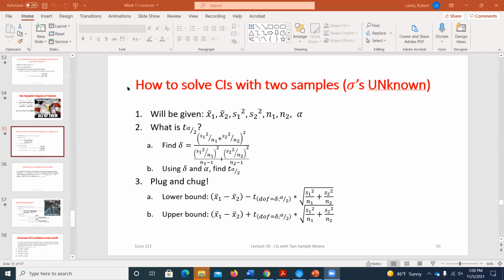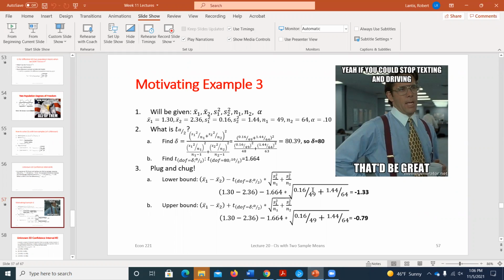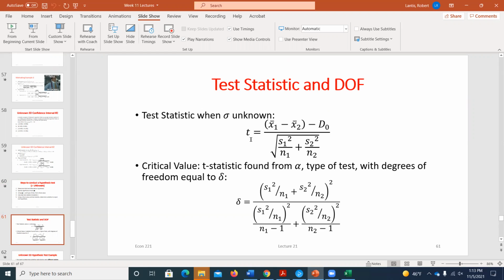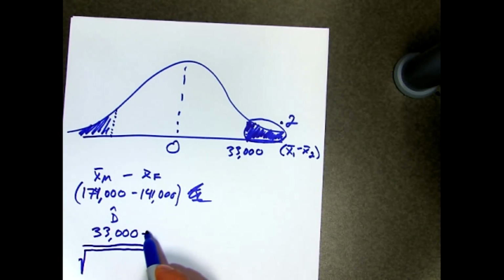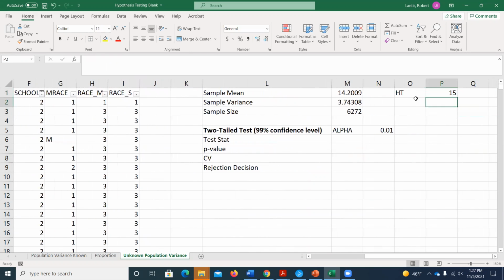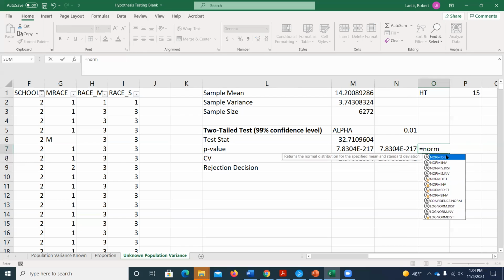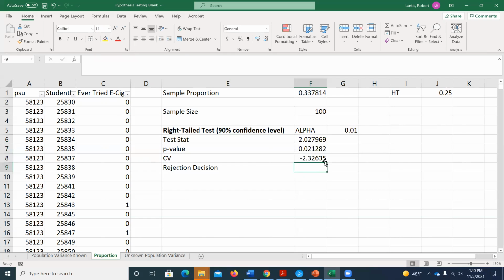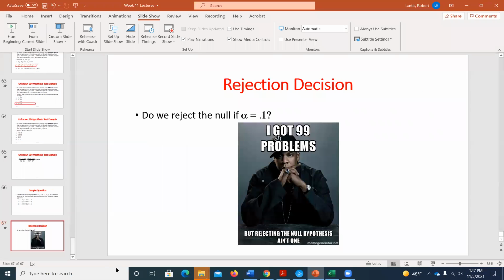ECON 221 Honors Class Recording 11/05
Excel examples for one population, Slides covered two population examples or sample differences